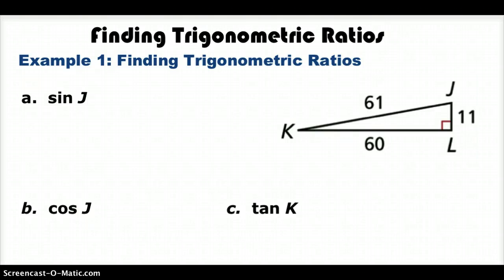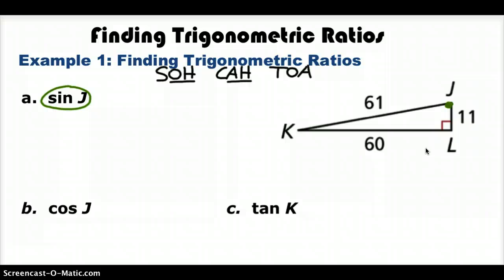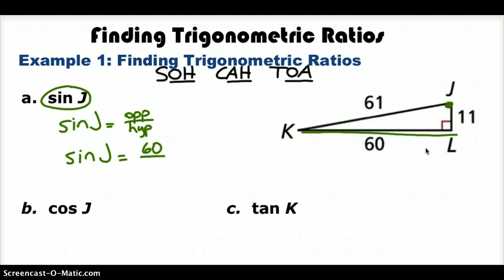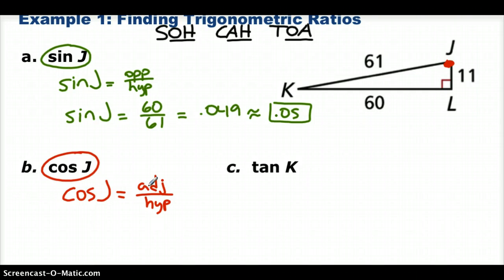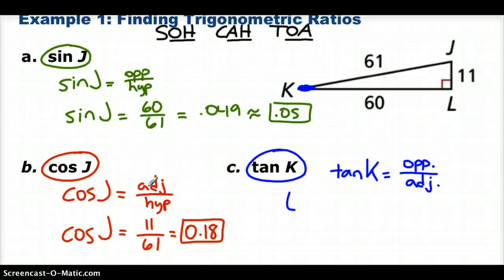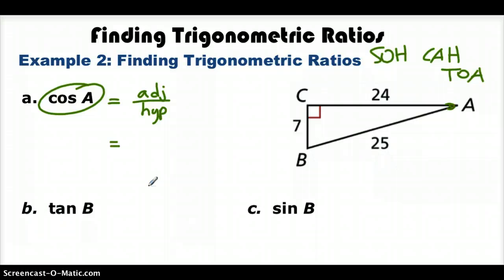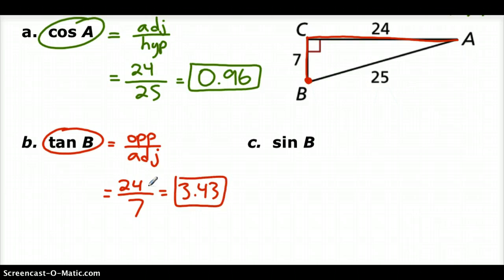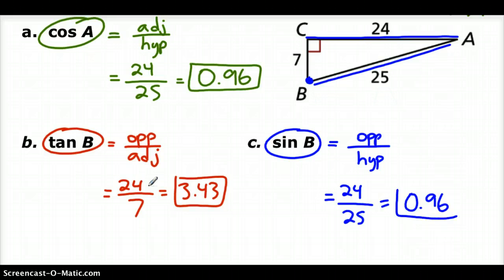8.2.FindingTrigRatios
Finding Trig Ratios